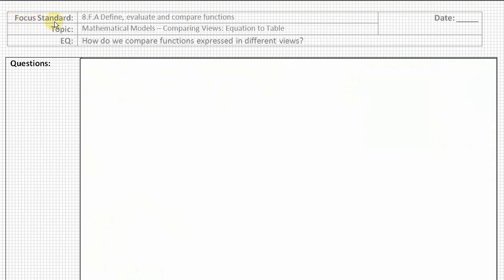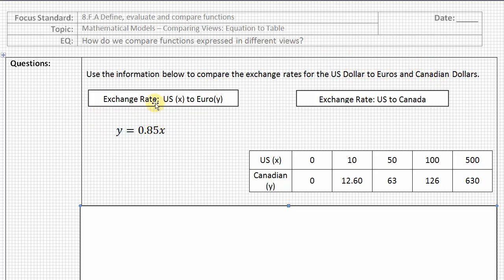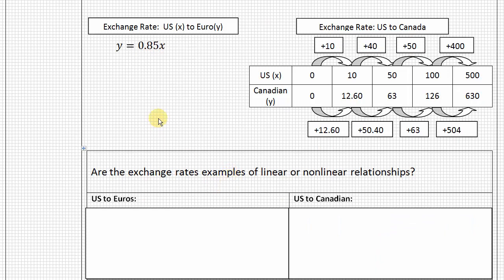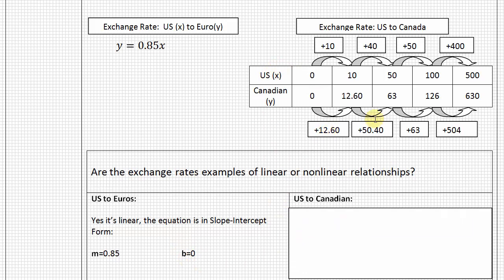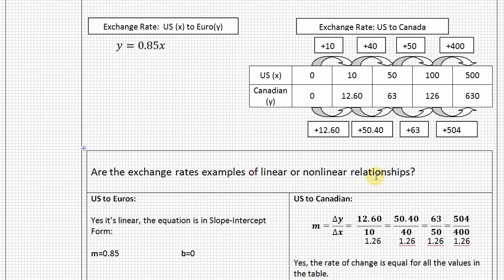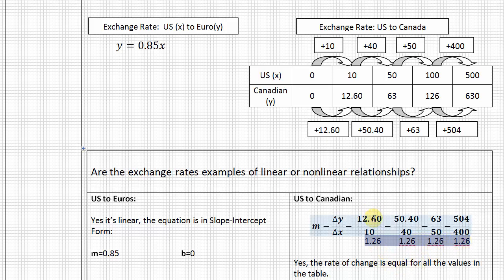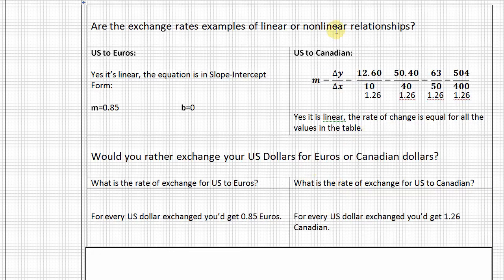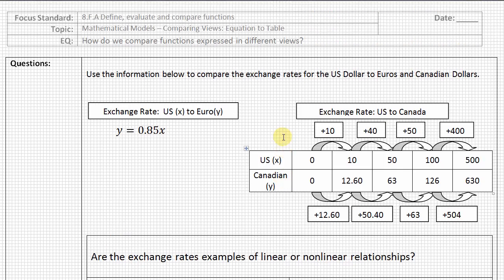Mathematical Models - Compare Views: Equation toTable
Math8 video comparing data for a story problem where some data is presented in an equation while the other data is presented in a table. Shows how to find the starting values and rate of change in each form to be able to make comparisons between the two views.